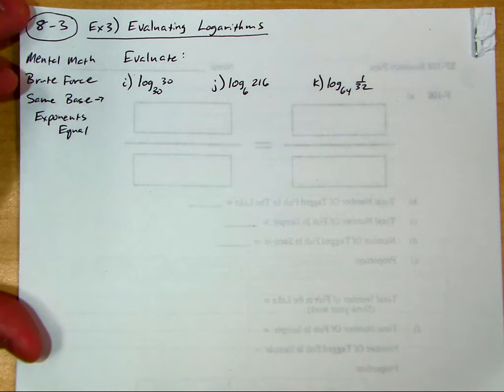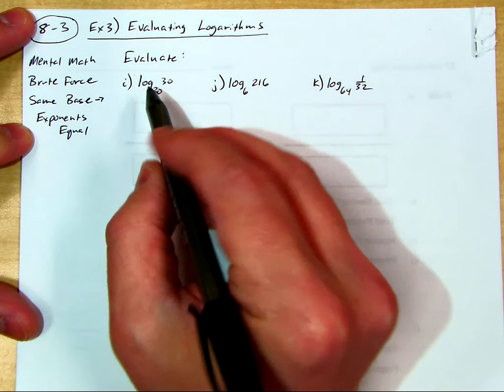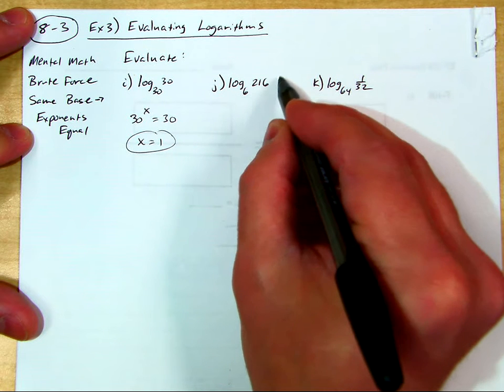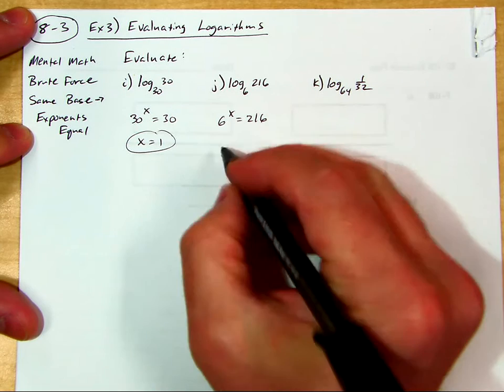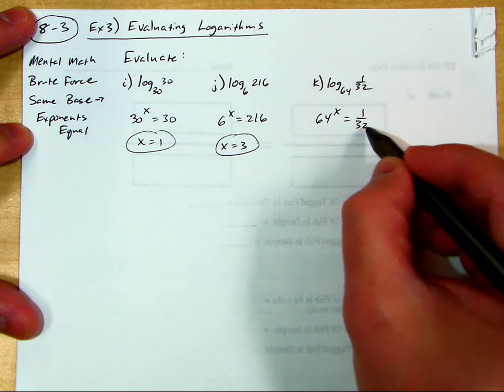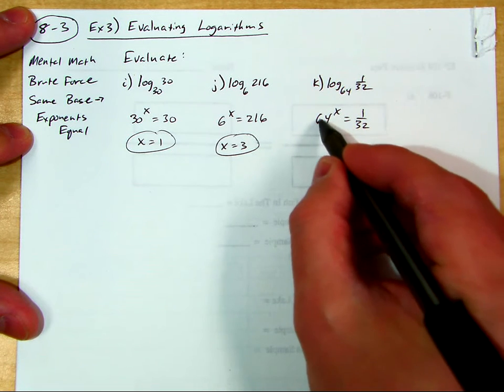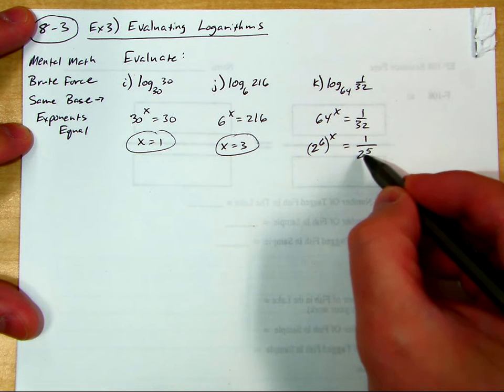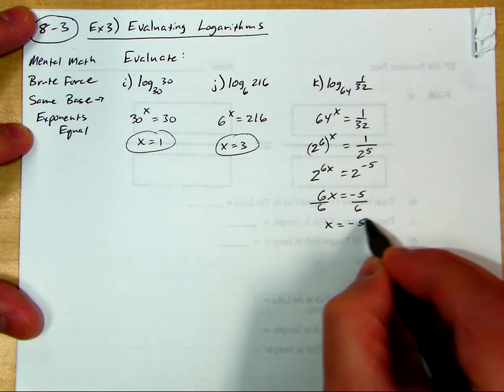alg2 8 3 ex 3 evaluating logarithms